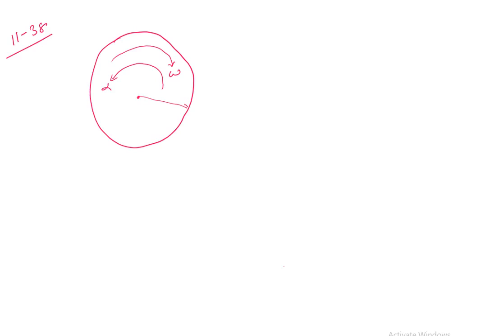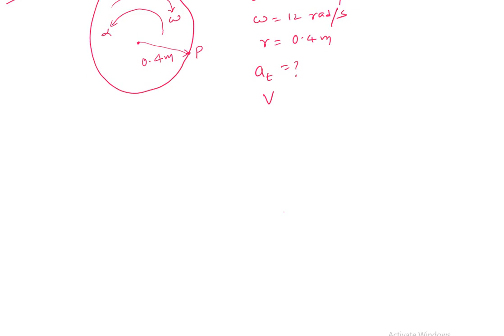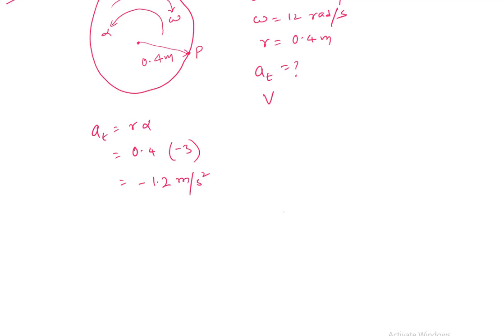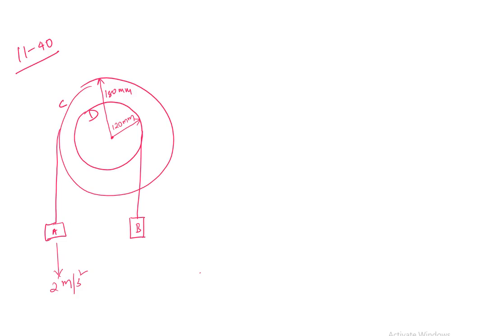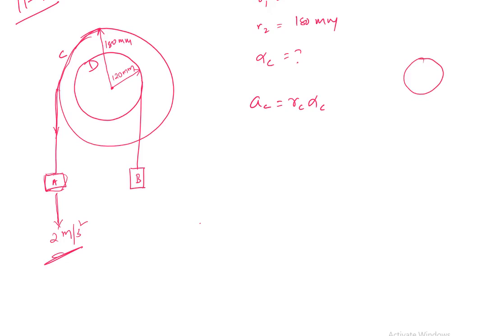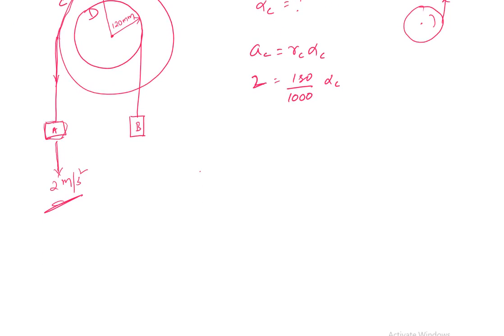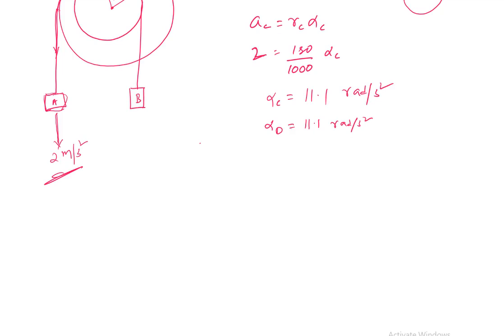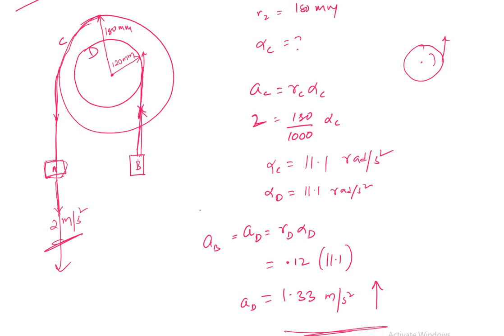Kinematics Angular Motion Problem 11-38 40